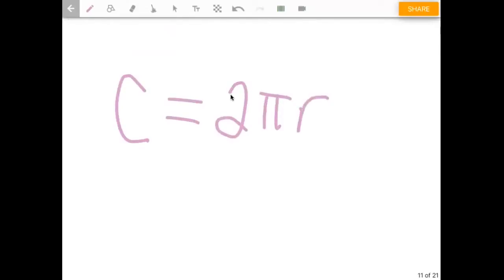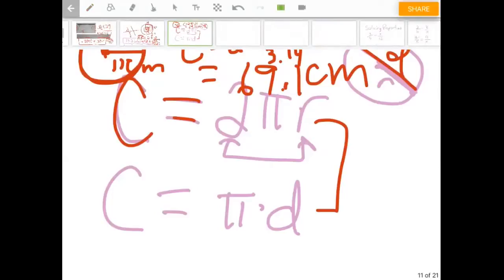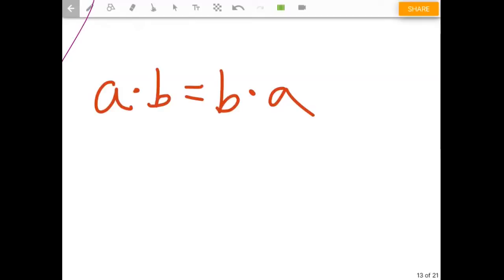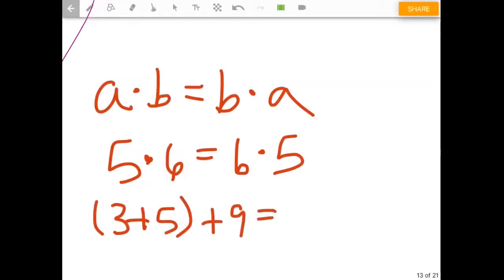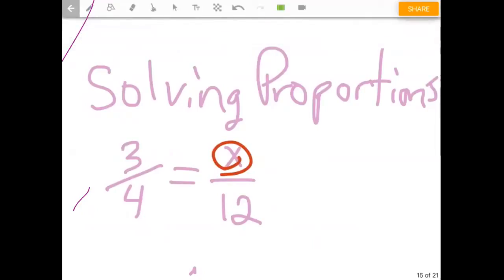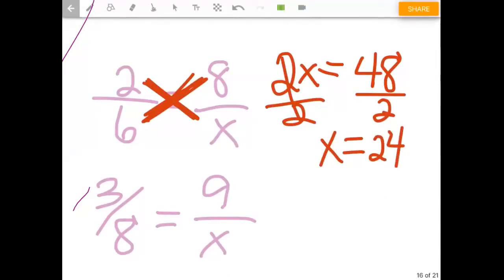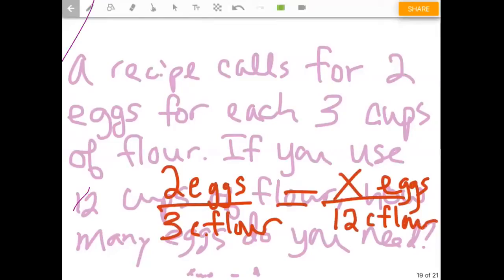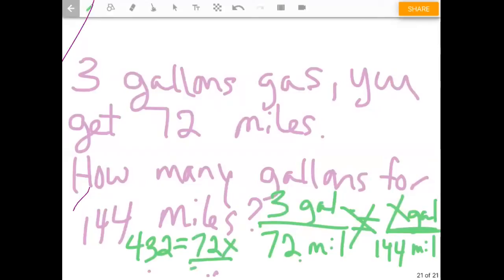Circumference, Commutative Properties of Multiplication, Solving Proportions